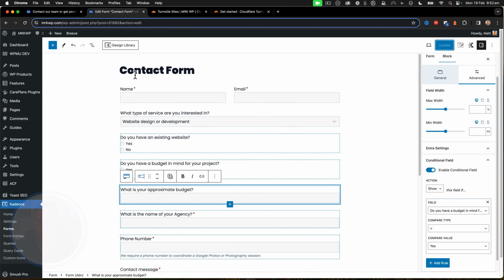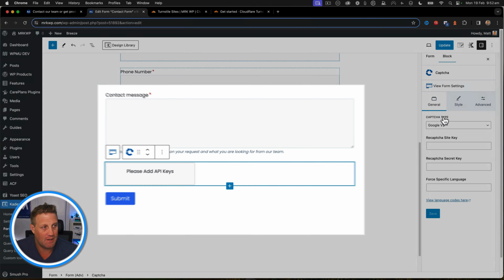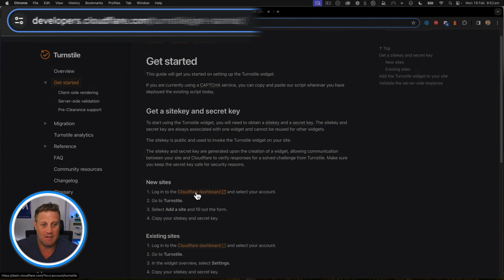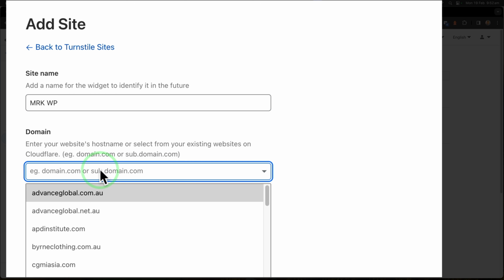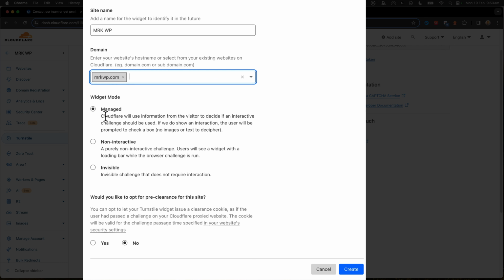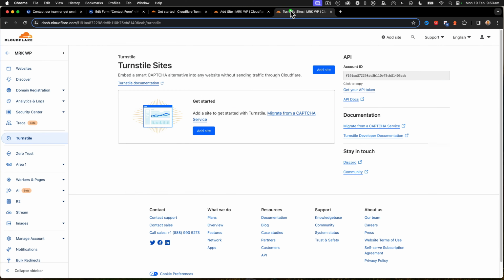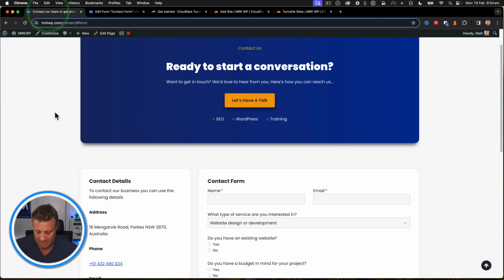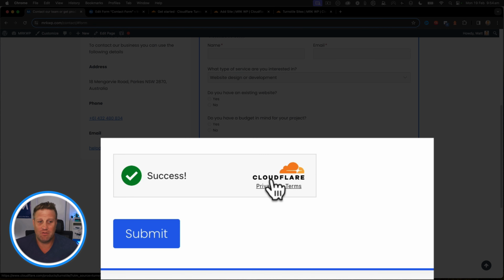STOP SPAM - How to use Cloudflare Turnstile on Kadence Forms (Adv)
If you are using Kadence Form Adv block, making use of the Cloudflare Turnstile is a great way to reduce spam.

In this video I give you step by step guides on how to add the Cloudflare Turnstile to your Kadence Forms.

I